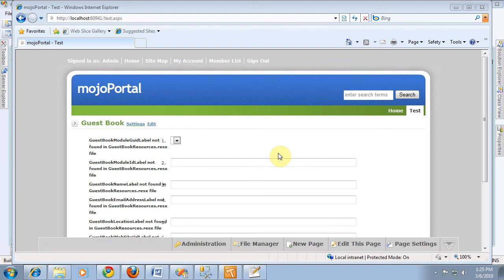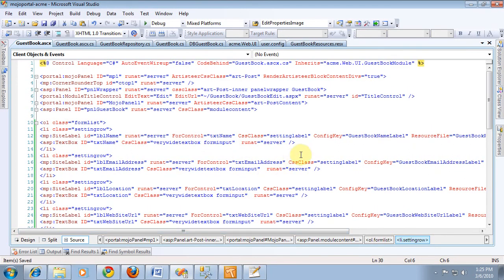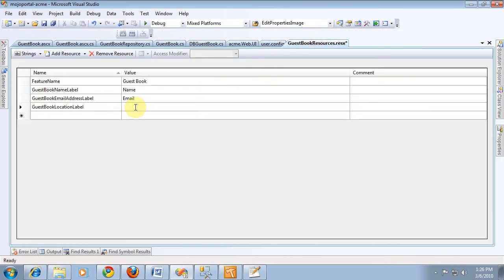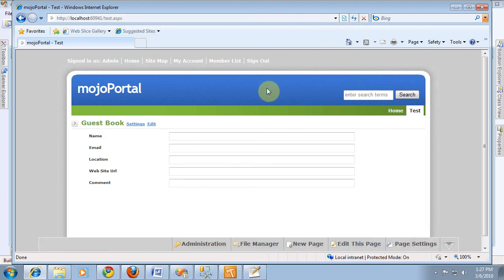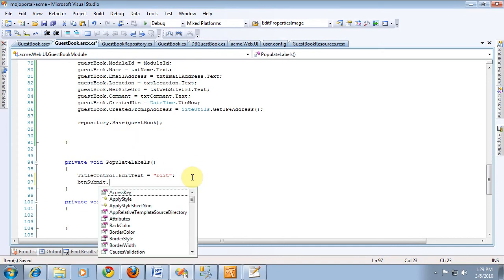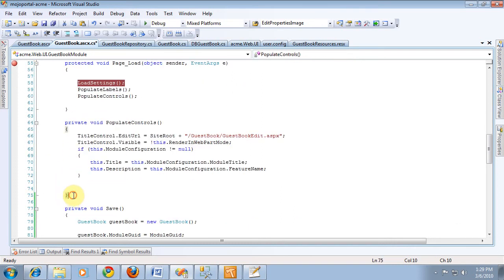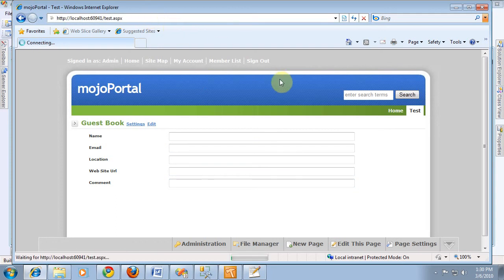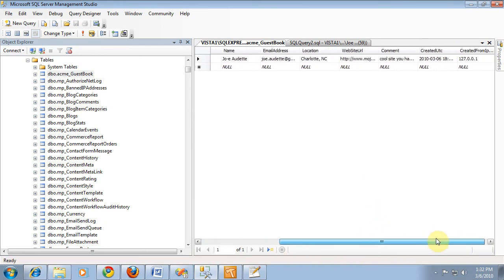Dev Series 14 first guest submission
In thiss clip we continue working on the UI for our Guest Book and complete the steps to capture submissions in the database.